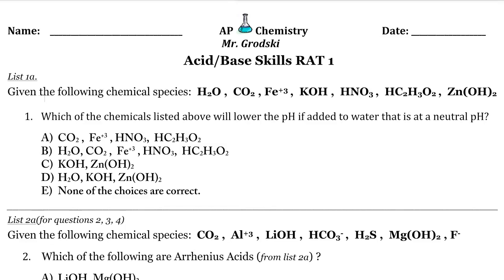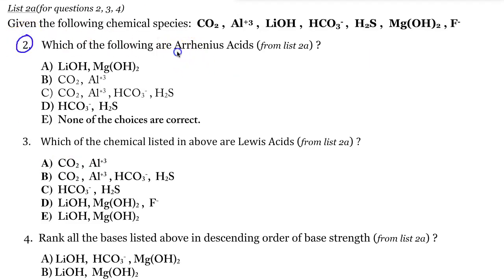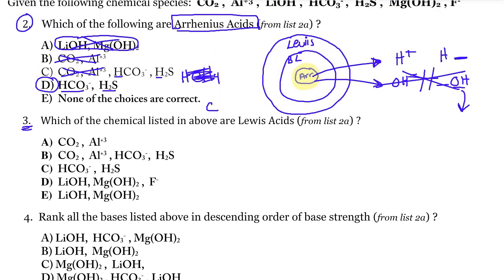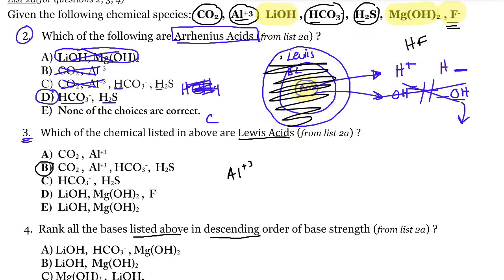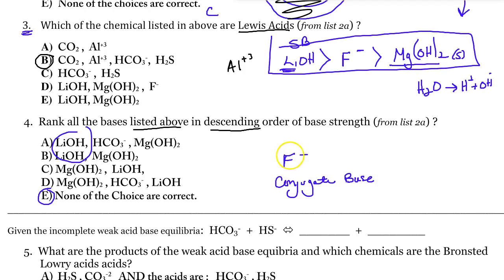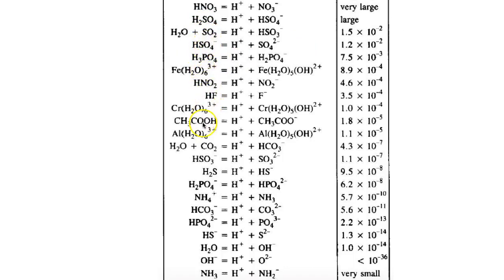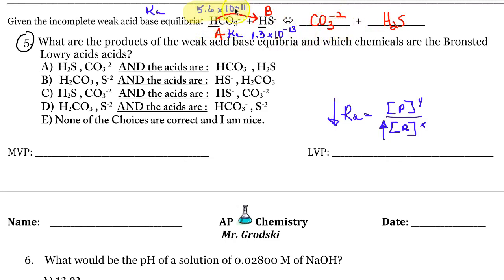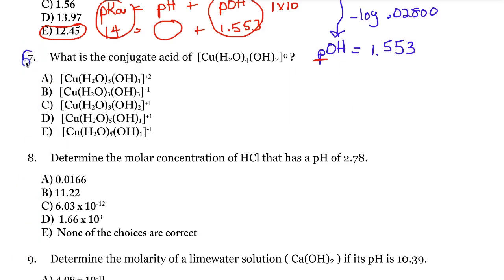AP Chemistry Acid Base RAT Quiz Review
Please Click on the timecode below to review your particular question.

Question 1:      0:36
Question 2:      2:45
Question 3:      4:47
Question 4:      6:26
Question 5:    10:11
Question 6:    14:03
Question 7:    17:09
Question 8:    20:41
Question 9:    22:56
Question 10:  27:24